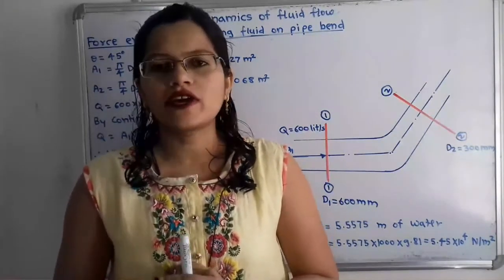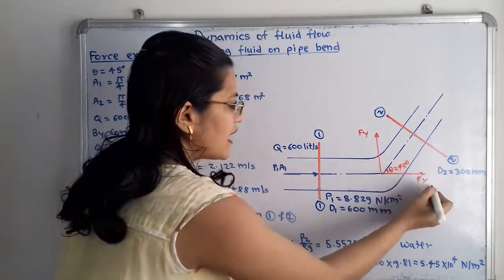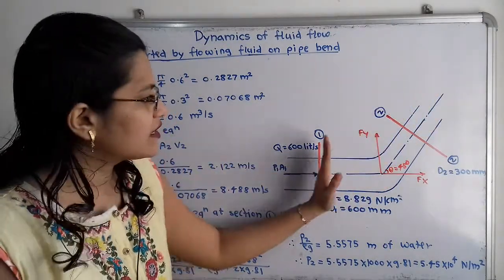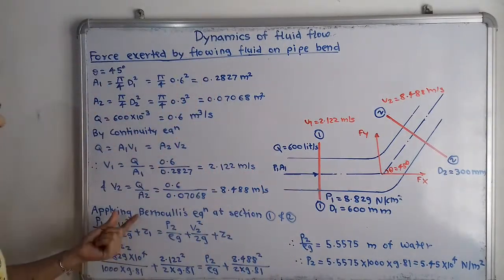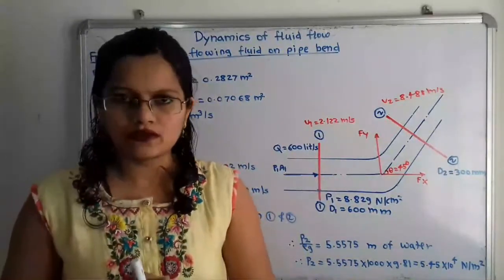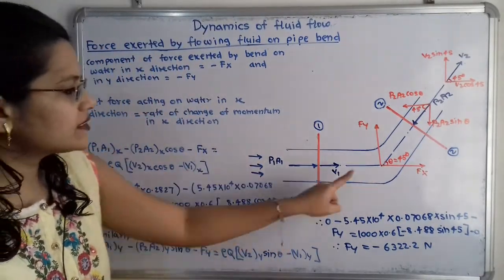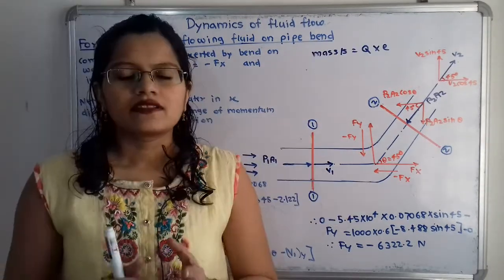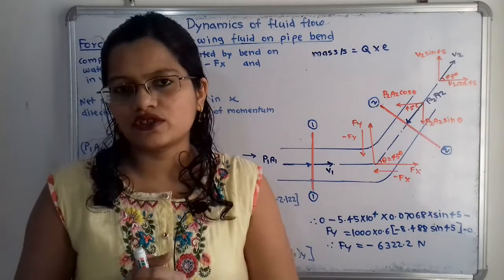Problem on Force exerted by water on pipe bend(Solution in detail)/momentum equation/Fluid mechanics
A 45° reducing bend is connected in a pipe line,  the diameters at inlet and outlet of the bend being 600 mm and 300 mm respectively. Find the force exerted by water on the bend if the intensity of pressure at inlet to bend is 8.829 N/cm2 and rate of flow of water is 600 litres/s